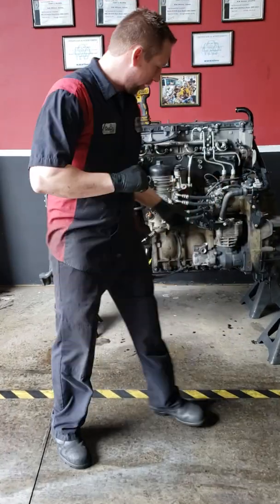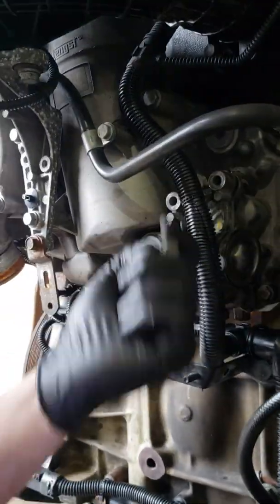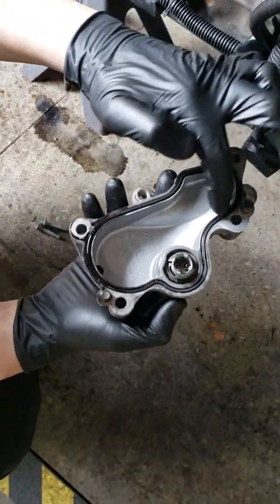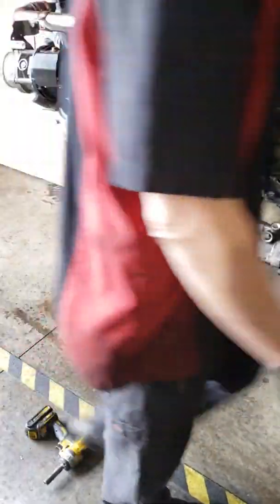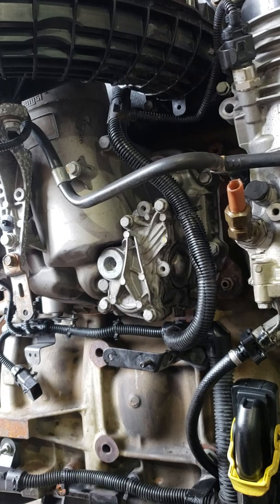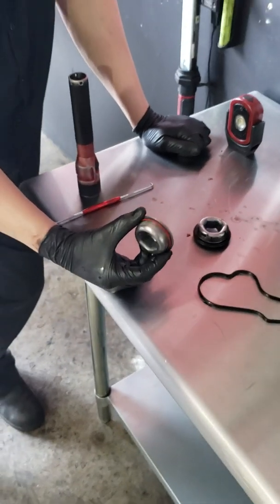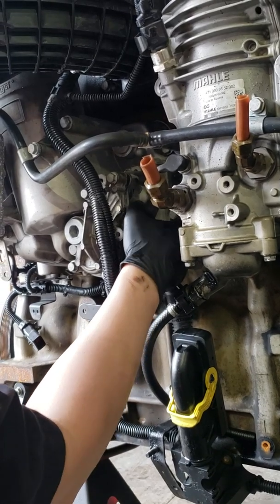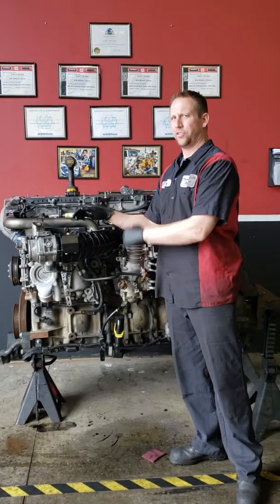Oil thermostat seal and screw plug oring replacement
How to fix simple oil leaks on DD15 Engine